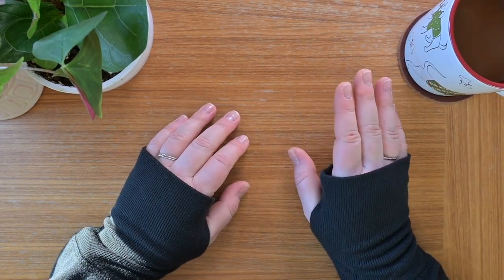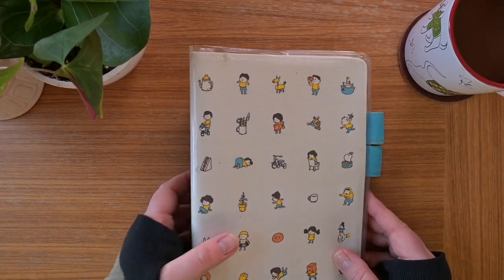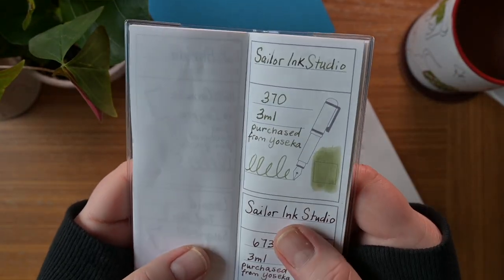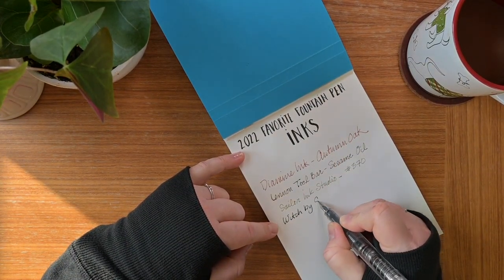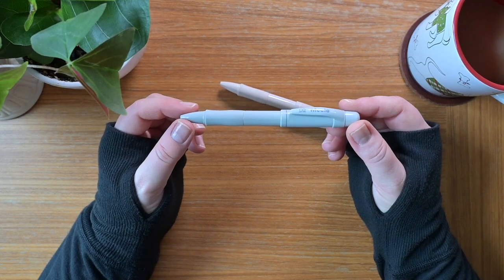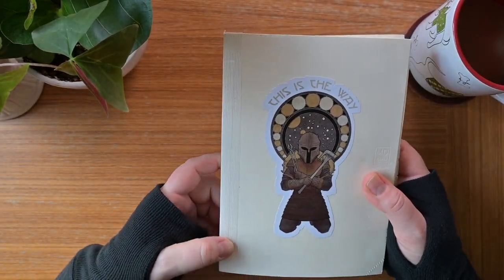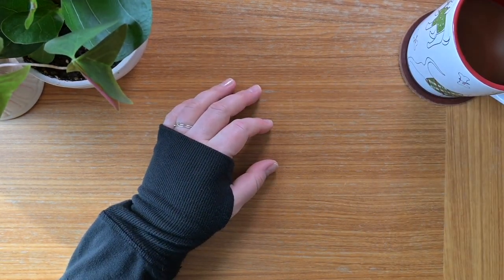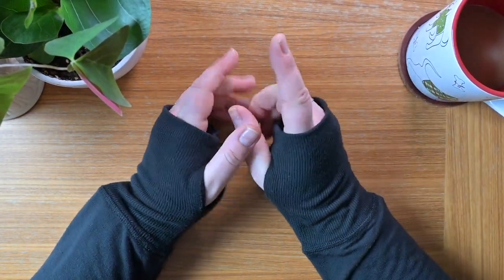My Favorite Things from 2022 - Planner and Stationery Edition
It's another look back to 2022 and my favorite stationery and planner-related items of the year. The list includes a planner and cover, pen, fountain pen, fountain pen inks, pencil, highlighters, notebook, binder and loose leaf paper, and a few everyday-carry accessories.

Most of these items can be found at Jet Pens or Hobonichi.
Exceptions are in parentheses.

Planner: Hobonichi Techo Cousin A5 Avec

Cover: Hobonichi A5 "Today's Adventure"

Pen: Pentel EnerGel Clena in 0.3

Fountain Pen: Kaweco Student in 70s Soul with an Extra Fine nib

Fountain Pen Inks: Diamine Autumn Oak, Lennon Tool Bar Sesame Oil (Yoseka Stationery), Sailor Ink Studio 370, Colorverse Witch by Starlight (Goulet Pens)

Pencil: Sun-Star Nicolo Mechanical Pencil

Highlighters: Mildliner Neutral Set plus Copper/Mild Dusty Pink

Notebook: Midori MD Notebook Journal, 1 Day 1 Page, in dot grid

Binder: Maruman 5 Chart B5 Binder

Loose Leaf Paper: Kokuya Campus B5 Loose Leaf Paper, Shikkari, 6mm Ruled

Pencil Bag: Blue Q Zipper Bag in Go Away I'm Introverting (Blue Q)

Post Its: Super Sticky 4x6 Notes (Staples, Walmart, Amazon)

Pencil Board: Hobonichi A5 Pencil Board in Yes/No

Sticky Notes and Refill: Hobonichi Translucent Sticky Notes in Omiya Yogashiten